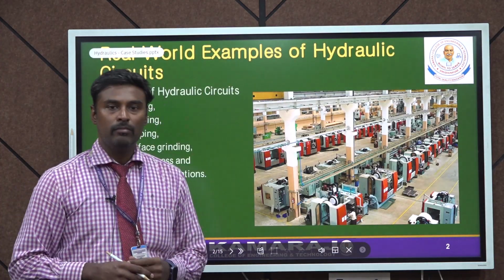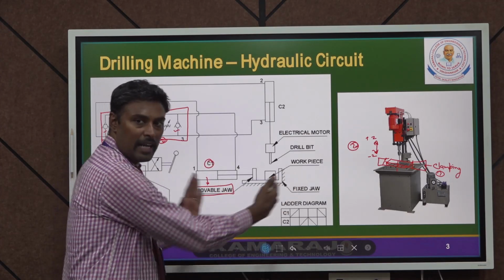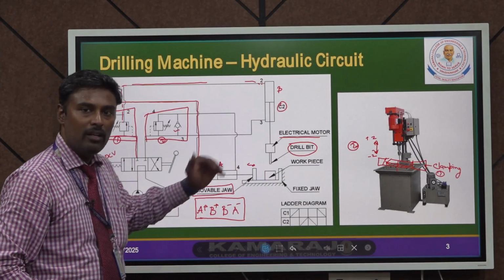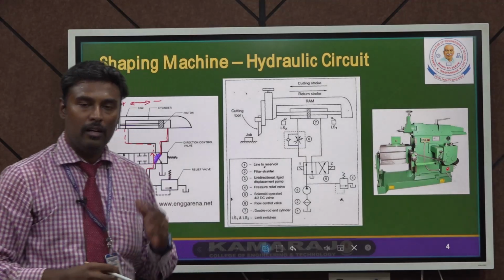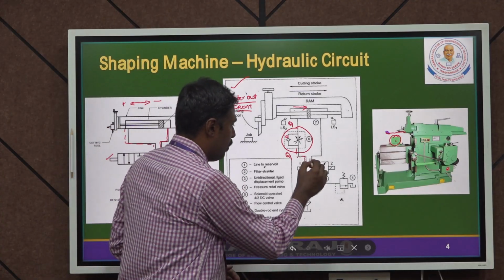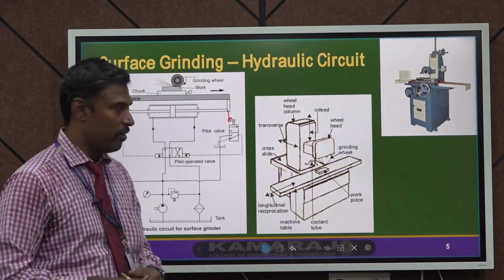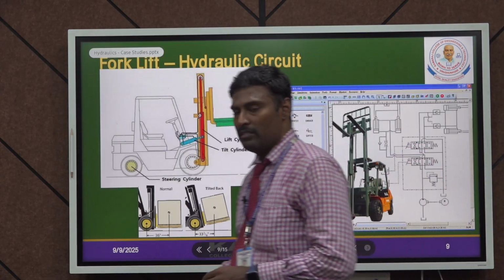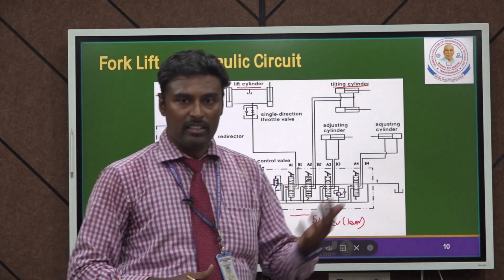Hydraulic Circuits - Real-World Examples | Fluid Power Automation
In this video, we dive into hydraulic circuits and their applications in Fluid Power Automation. You’ll learn about key circuits such as sequencing, regenerative, and synchronous circuits along with their real-world examples in manufacturing systems. This video is prepared as part of the Fluid Power Automation subject to help students, engineers, and professionals understand the role of hydraulics in modern industries.

Dr.R.Sakthivel Murugan,
Assistant Professor/ Mechanical,
Kamaraj College of Engineering and Technology,
Virudhunagar, Tamilnadu.
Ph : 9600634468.